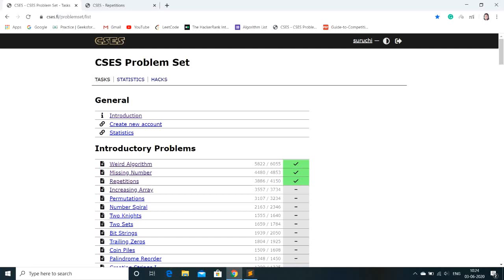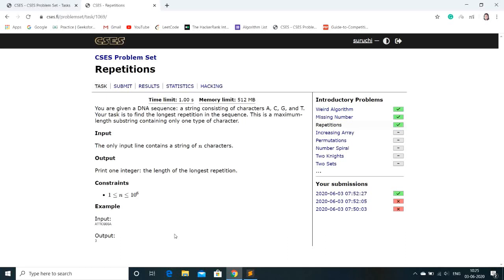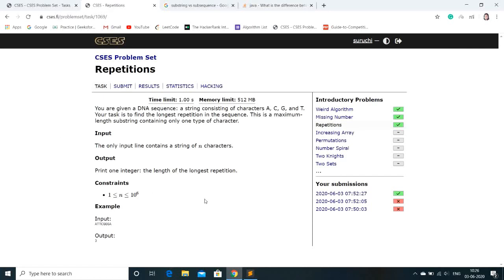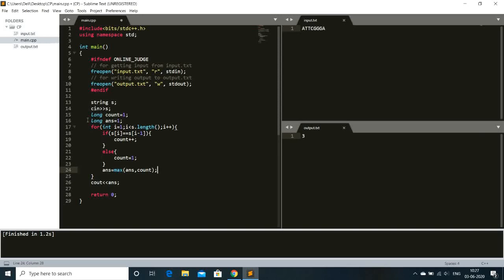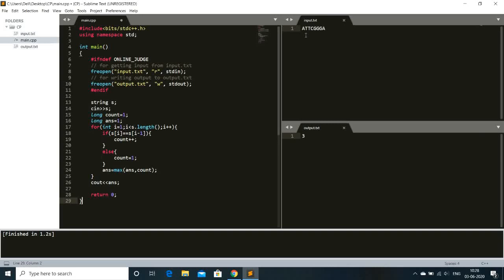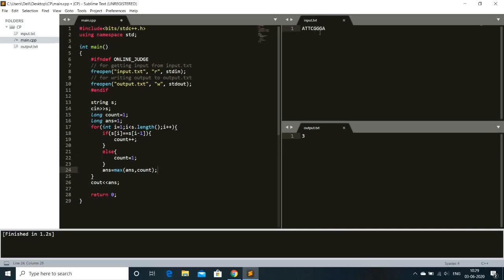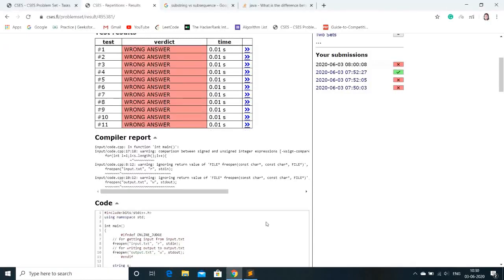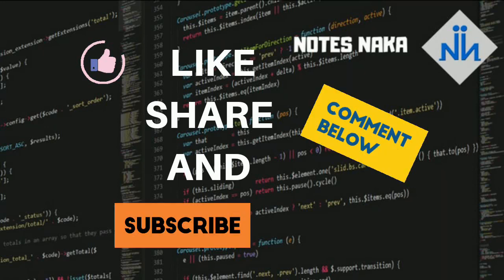Repetitions | CSES Problem Set | Placement Preparation | #5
This is a very detailed video series about competitive programming and placement preparation. We invite you to join us on this journey of learning problem-solving skills and implementing them in our projects or wherever they are relevant. We have tried to cover as many questions with a detailed explanation of the CSES problem set. It is a very good question set if you are just starting out and we can together try and complete all the questions.

We have also launched our app and it has the notes of every subject that you may need in Engineering along with the notes to placement preparation. So, do check it out: